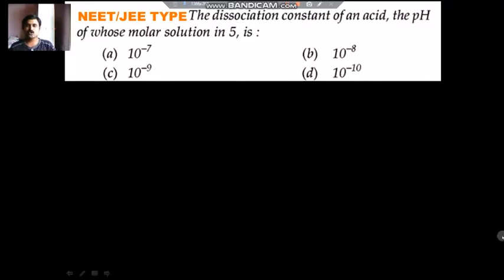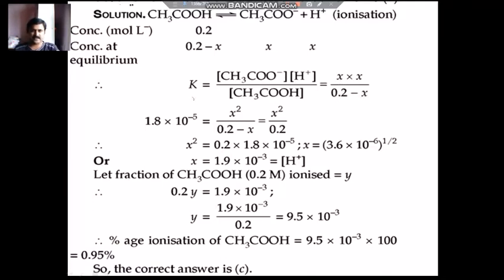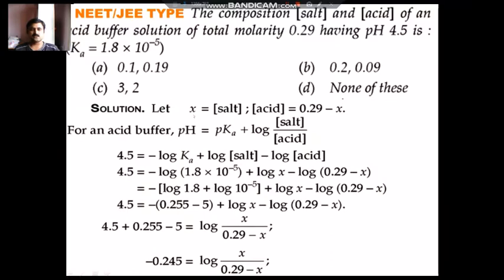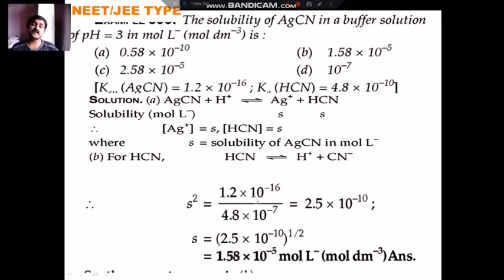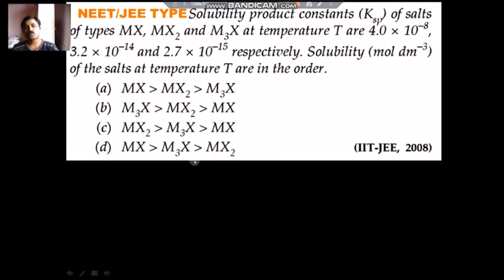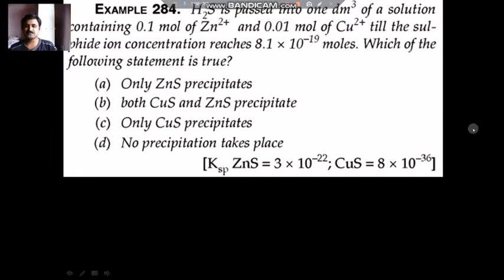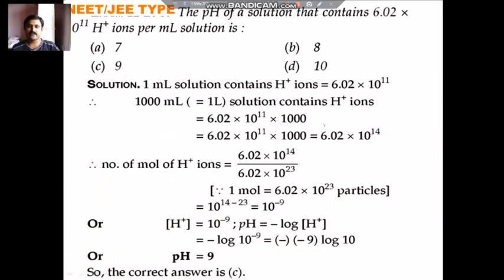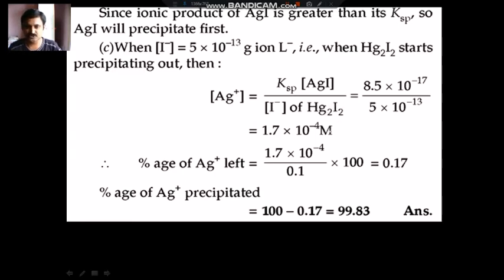RACE CRASH SERIES-11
Additional examples of ionic equilibrium for coming NEET-JEE Exams
discussed using power point presentation